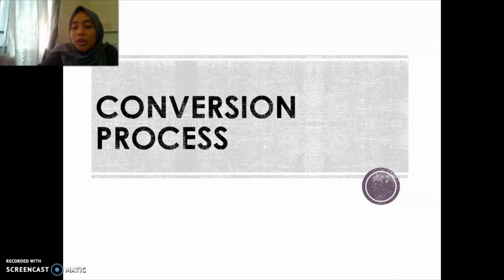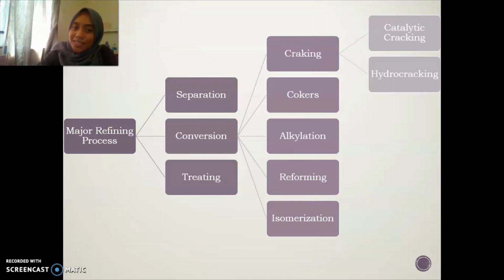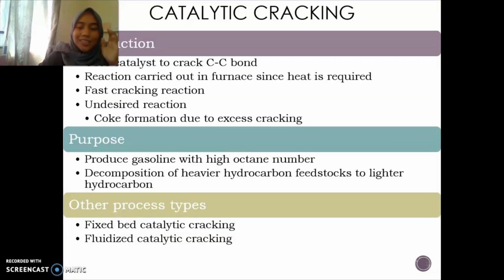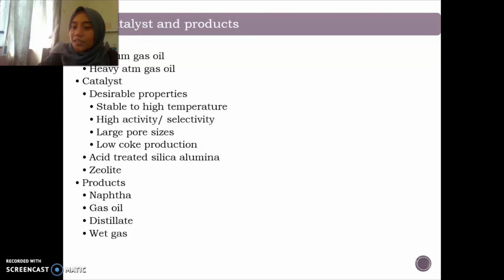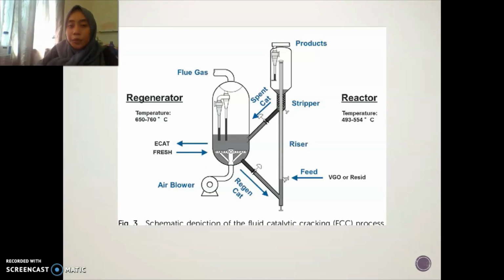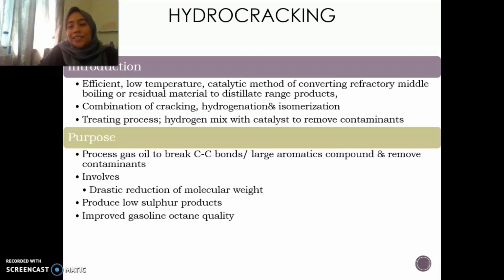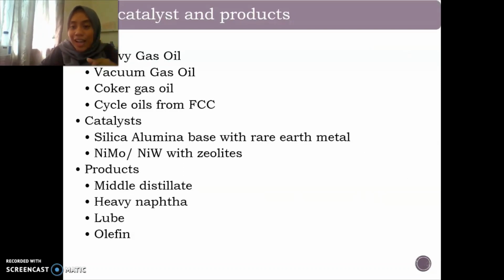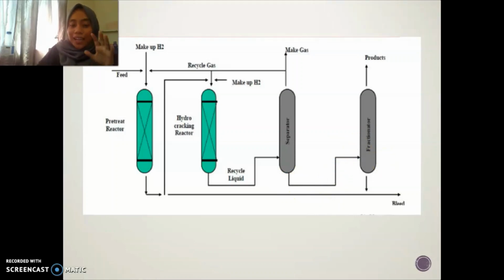Petroleum and Natural Gas Engineering: Conversion Process